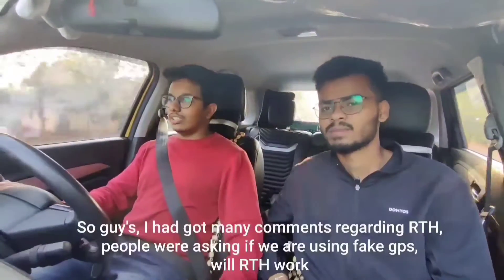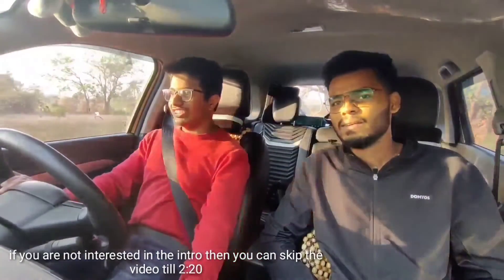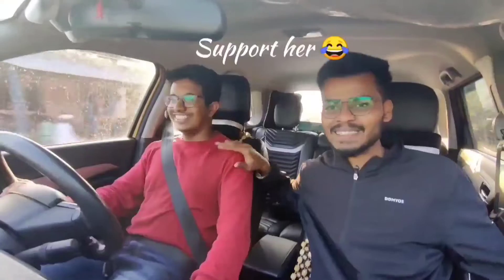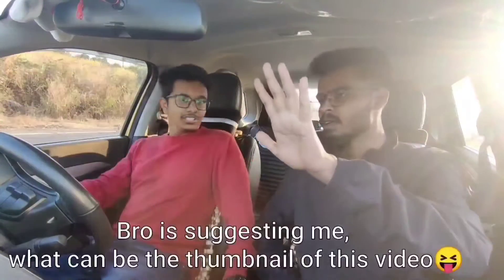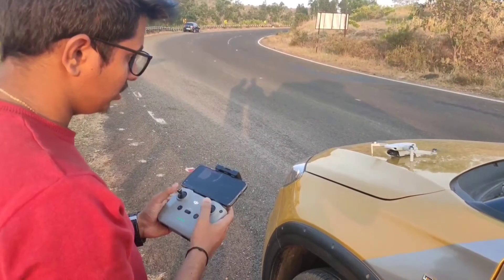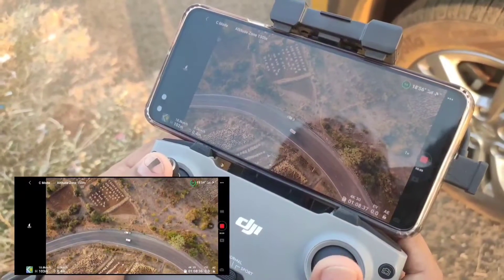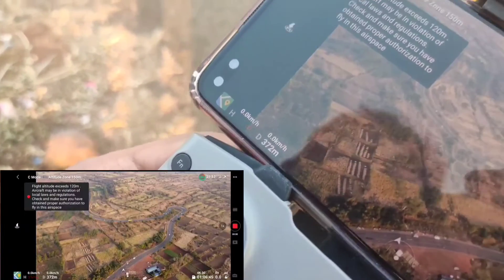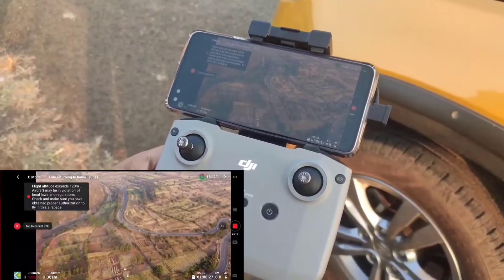DJI Mini 2 RTH test after the hack | must watch before buying |15m restriction solved |RTH 372mtr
Tested RTH function after hacking the drone.

best drone.

Shivkumar Dharmoji
video shoot by - Ajay kumar pujar